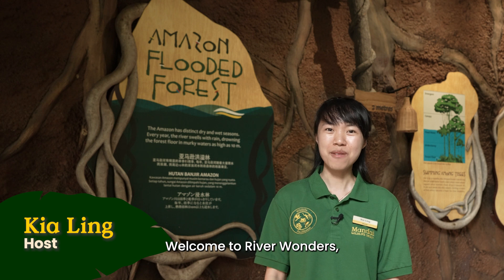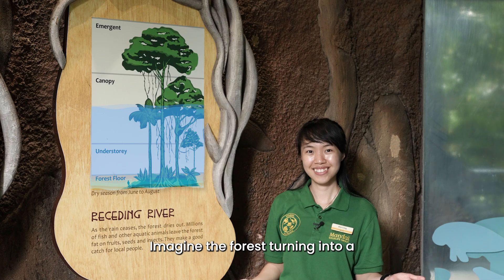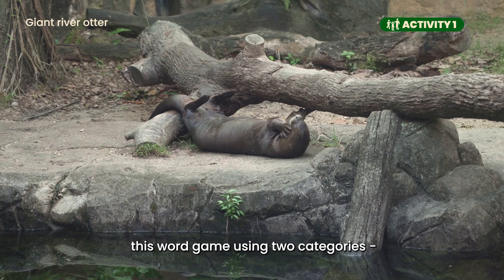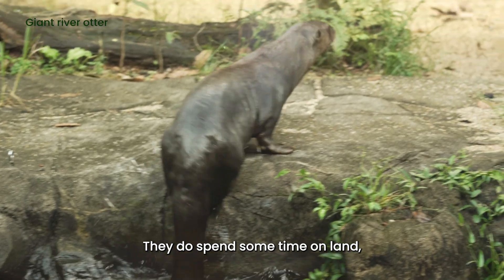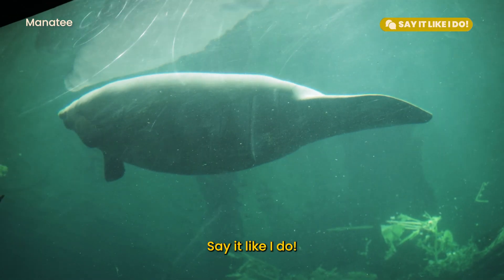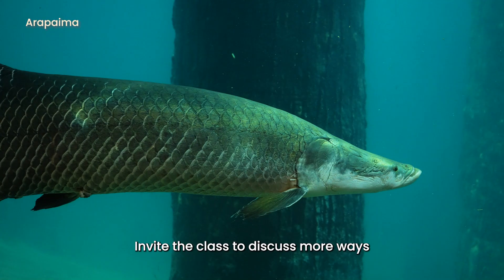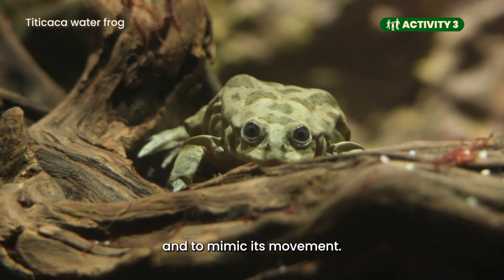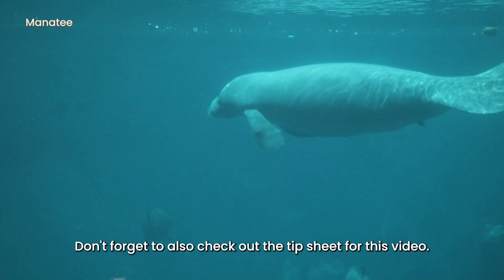Video Guide – Amazon Flooded Forest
The Amazon Flooded Forest is a recreation of the Amazon rainforest during its annual flooding season. Explore this vast complex to discover fascinating aquatic animals living in and around rivers and flooded forests. As children observe the movements and appearances of different animals, they can expand their vocabulary by adding adjectives and verbs, while also practising critical thinking skills.

0:08 – Introduction
1:03 – Getting to Amazon Flooded Forest
1:52 – Child behaviour guidelines
2:35 – Activity 1: Word game at giant river otters
2:50 – Think of water-related words
3:17 – Think of land-related words
4:45 – Getting to the lower deck
5:12 – Activity 2: Manatee and friends
5:36 – Observing the manatee
6:11– Observing the arapaimas
7:26 – Activity 3: I spy riddles
7:44–Observing the Titicaca water frogs
8:24–Observing the electric eels
8:59 – Conclusion